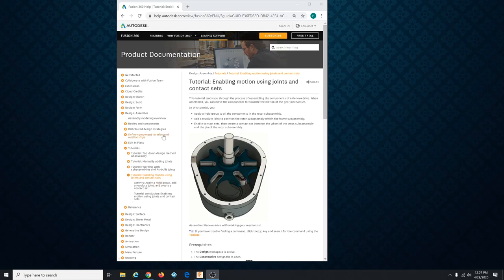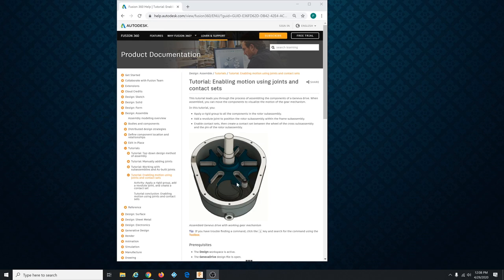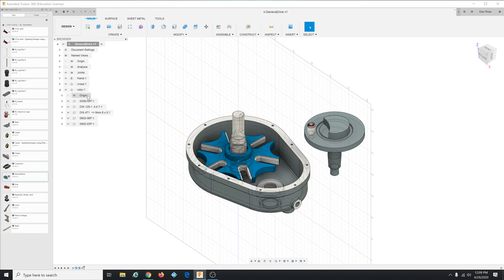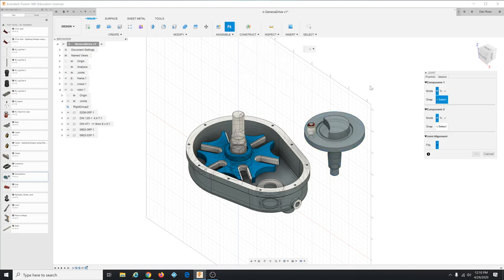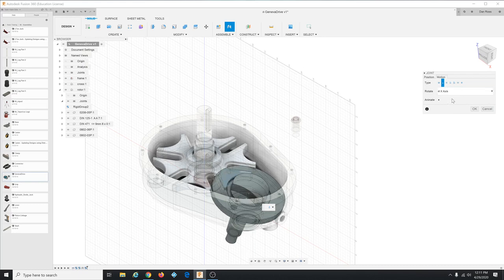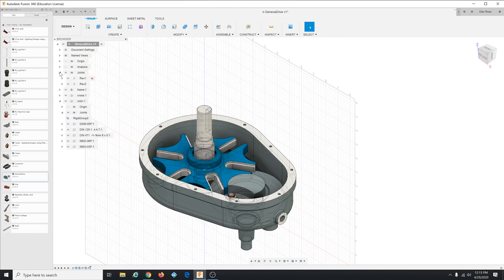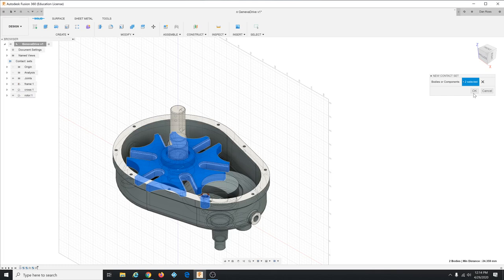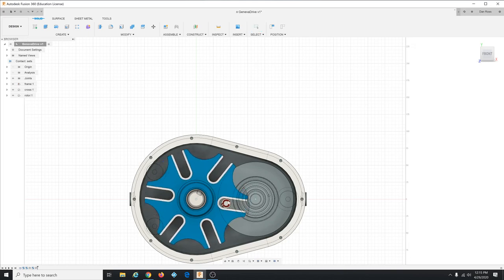Fusion 360 Assembly Tutorial 4 - Motion and Contact Sets